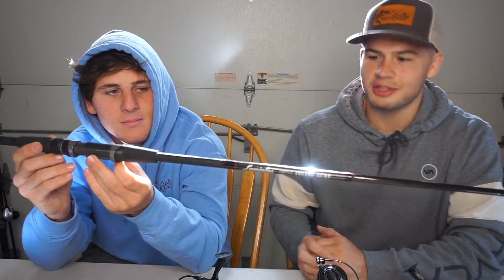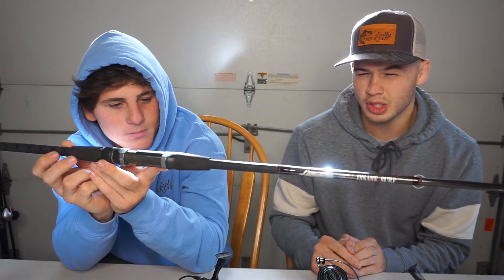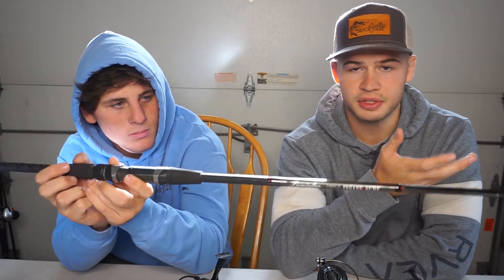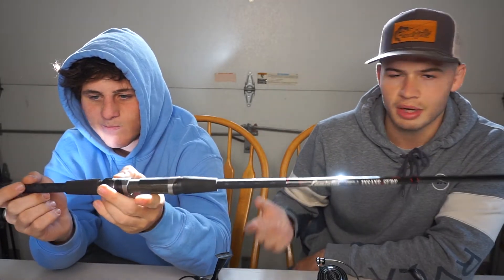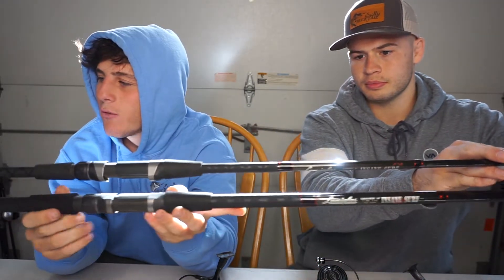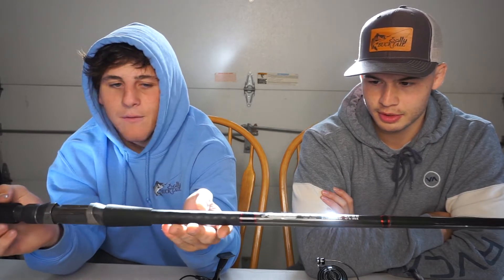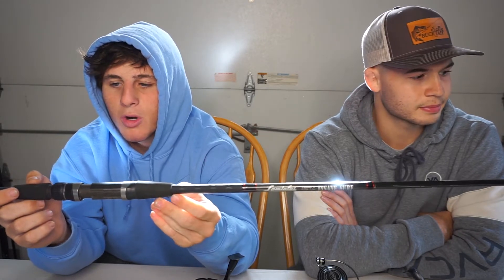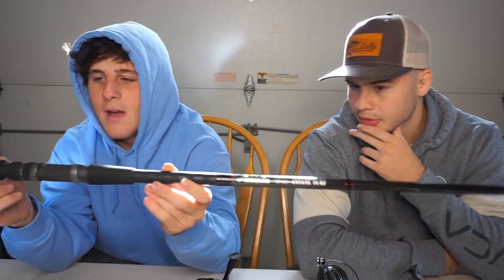BEGINNER SURF FISHING EVERYTHING YOU NEED!!!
Penn battle 2
Tsunami shield
Diawa BG
St Croix Triumph
OXYVAN Waders